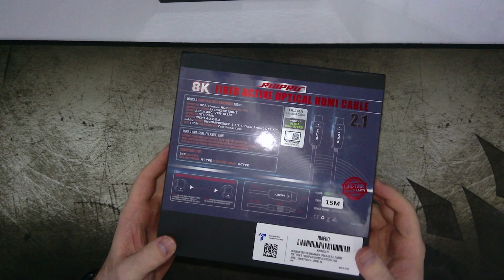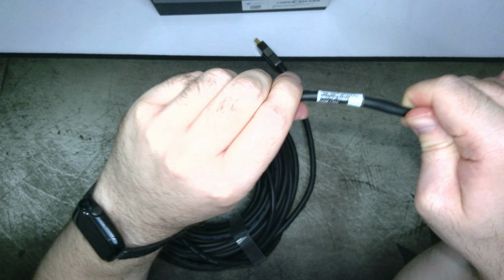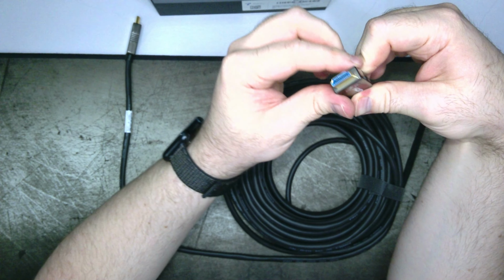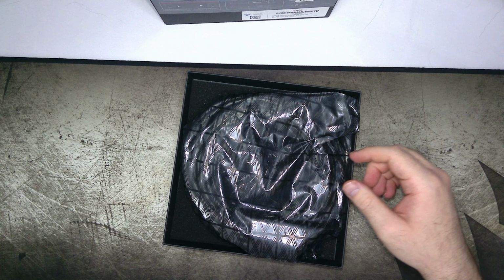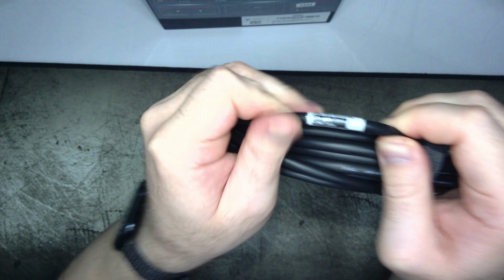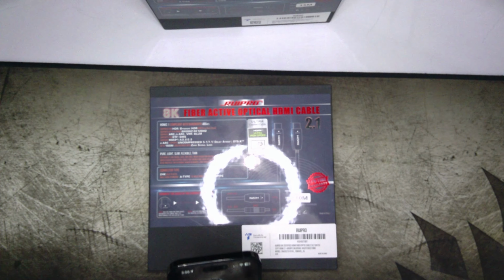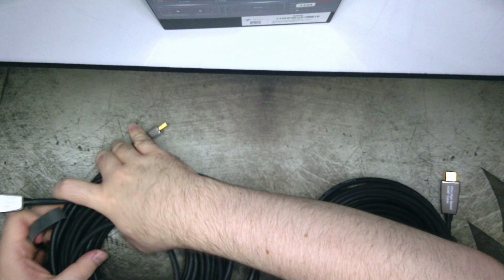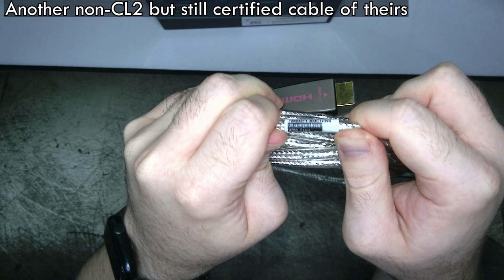Ruipro CL2 Certified, Fiber Optic, 15 meter, HDMI Cable Review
Ruipro sent over their Certified Fiber HDMI 2.1 cable with CL2 Rating for review. They are pretty awesome.

SPECS:
- Arc/eARC
- VRR/ ALLM
- QTF/ QMS
- HDCP 2.2 and 2.3
- CEC, 3D, Ethernet Chanel, EDID,
- 48 Gbps
- 8k 60, 4k 120 Hz (but I got 144 Hz)
- optical fiber
- Dynamic HDR10
- Uncompressed
- Electromatic shielding
- Slim, flexible, bend radius 0.6 inch.
- Zinc alloy shell w/ gold plated plugs
- single directional
- Gen 3/C HDMI 2.1b certified
- Hybrid cable
- Fiber and 8 copper wires inside. fiber sends data, copper cares handshake and authentication.
- 5-year warranty.
-CL2 Rating

MY PC:
- CPU: Ryzen 5900X
- GPU: RTX 4090
- RAM: Corsair Vengeance LPX 64 GB DDR4 3600
- MOTHERBOARD: Aorus Elite X570
- SSD: WD Black SN850x NVMe

MY PERIPHERALS:

MICE:
- Razer Viper V2 Pro
- Razer Deathadder V3 Pro
- Razer Viper Mini Signature Edition: (shorturl.at/dIOX5)
- Razer Basilisk V3 Pro
- Glorious XXXL

KEYBOARD:
- Wooting 60HE: (shorturl.at/HJLNQ)
- Corsair K100
- Corsair K70 TKL

MICROPHONE:
- Shure SM7B
- Blue Spark SL

HEADPHONES:
- Hifiman Ananda
- Sennheiser HD650
- SteelSeries Arctis Nova Pro Wireless
- Corsair HS80 Wired
- JDS Labs Adom Amp: (shorturl.at/itCN9)
- Schiit Modi

LAPTOPS:
- MacBook Air M1
- MacBook Air M2
- Dell G15 5515
- Asus Zenbook 14 OLED
- iPad Pro 12.9 Inch
- Apple Magic Keyboard
- Apple Magic Pencil
- iPhone 14 Pro Max

TV:
- Apple TV 4K
- Vizio P75QX-H1: But recommend LG C3 OLED
- Samsung G7
- PlayStation 5